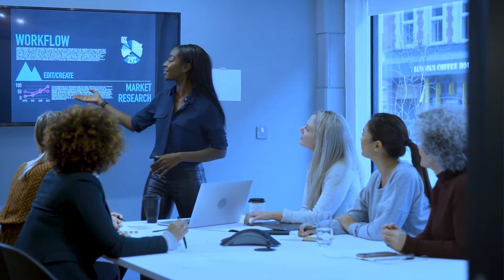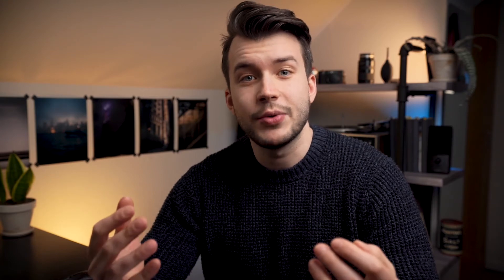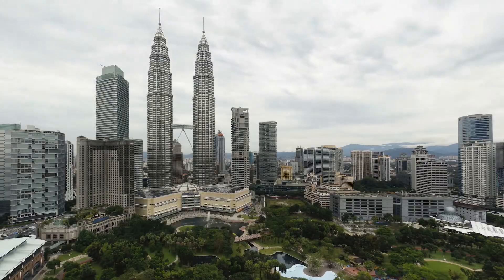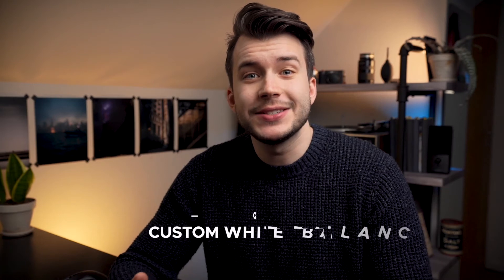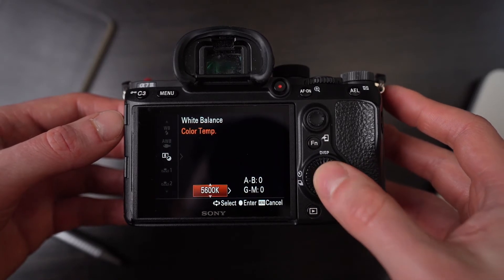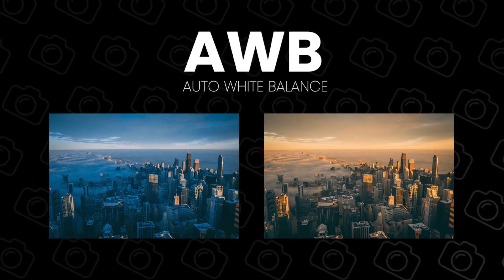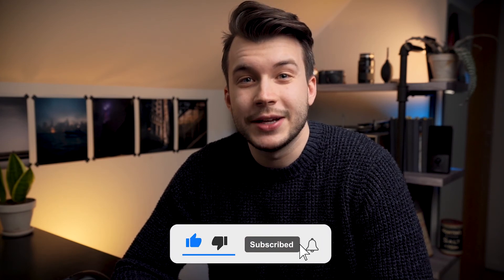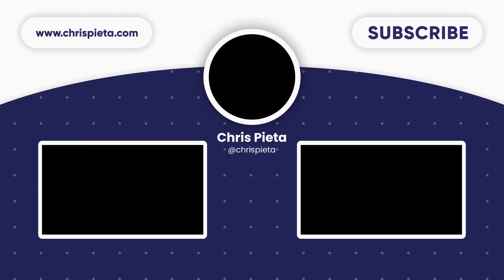White Balance Made Easy - Perfect Settings Every Time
In this video you'll learn how to master white balance and take the perfect photo every time. We're learning about white balance modes, how to fix white balance in the edit, and get the best photos every single time.

🎥 Main Camera

✨LED Light

Who am I:
I'm Chris, a photographer based in Chicago. I make photos and videos for brands in creative ways. My YouTube channel is here for two reasons: to teach you photography and to teach you how to start a creative business.  I write a bi-weekly email newsletter that contains photography lessons + links to interesting things

If you’d like to talk, I’d love to hear from you.

Timestamps